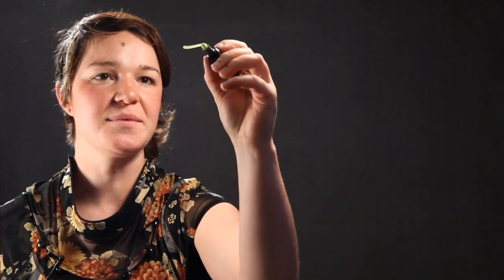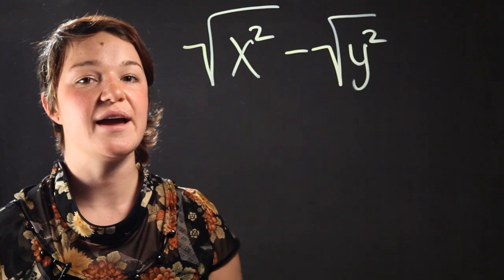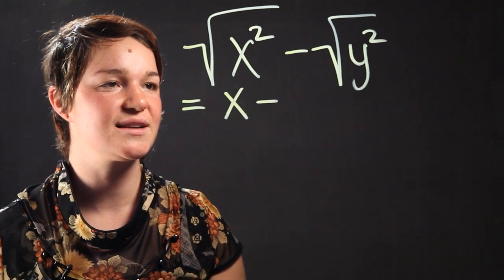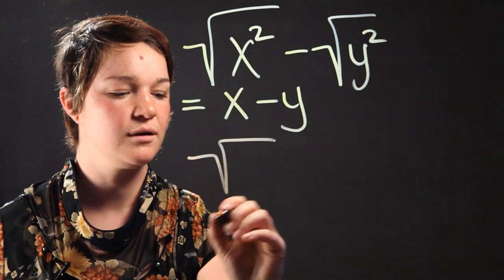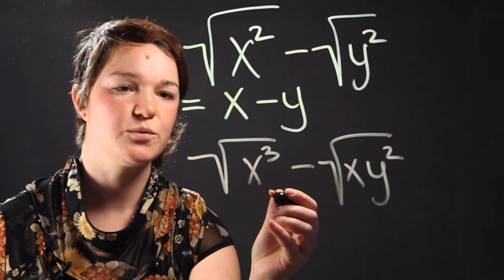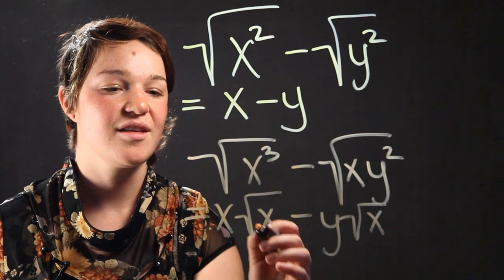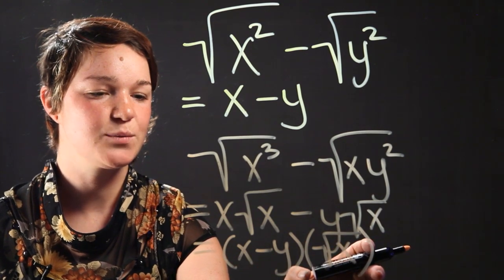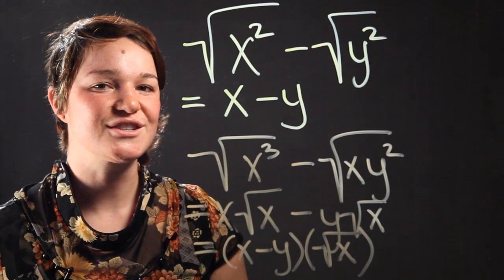How to Minus Radical Variables : Radicals & Math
Working with minus radical variables requires you to keep a few very important things in mind. Get tips on how to minus radical variables with help from a mathematics tutor in this free video clip.

Series Description: You'll soon find out that working with radicals in mathematics isn't nearly as difficult as you may have thought at first. Learn about radicals and find out a few tips and tricks with help from a mathematics tutor in this free video series.